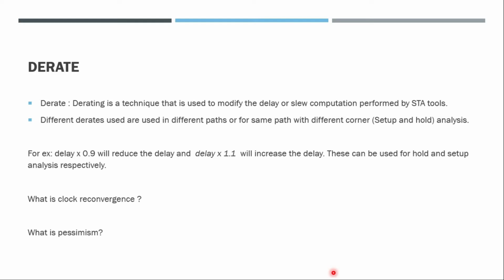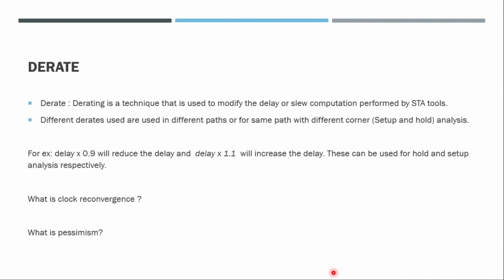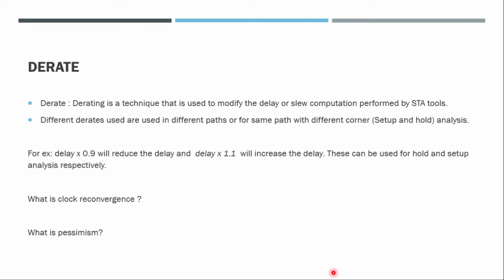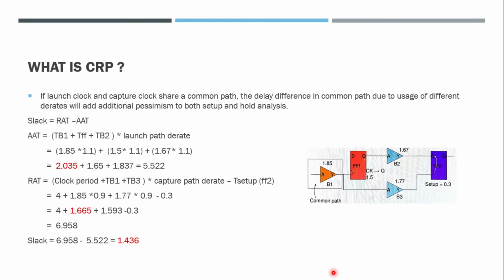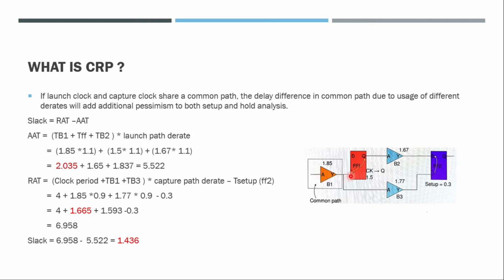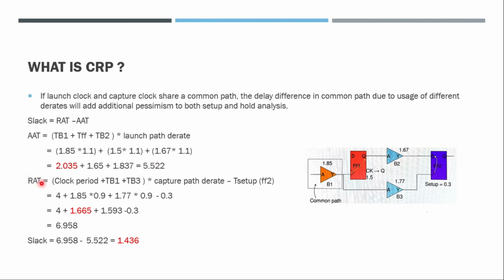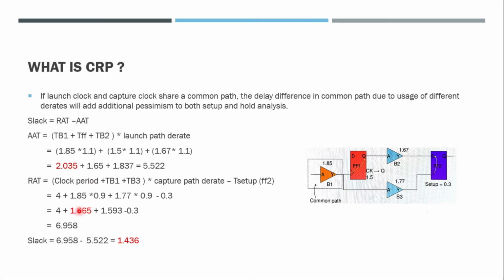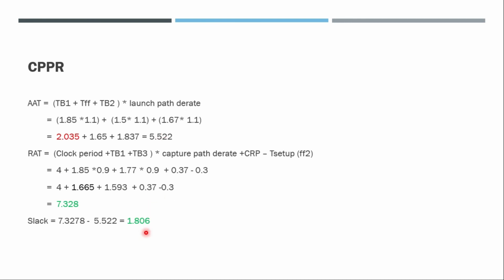Clock Reconvergence Pessimism Removal (CRPR) | STA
In this video, the concept of CRPR has been discussed.
Clock reconvergence pessimism removal is one of the advanced technique used to carry out STA with high accuracy.
This technique is used to remove the pessimism that exists because of derating.